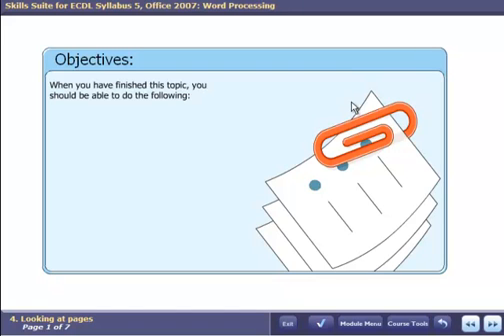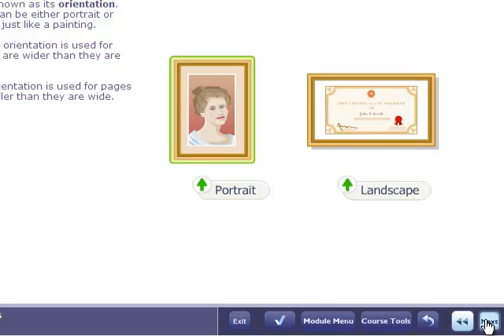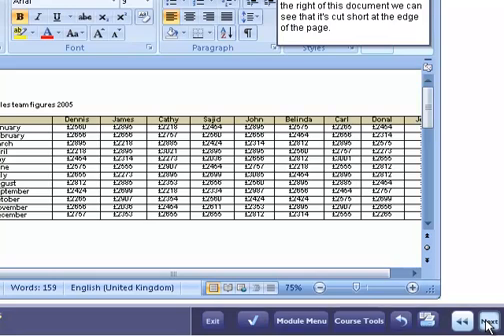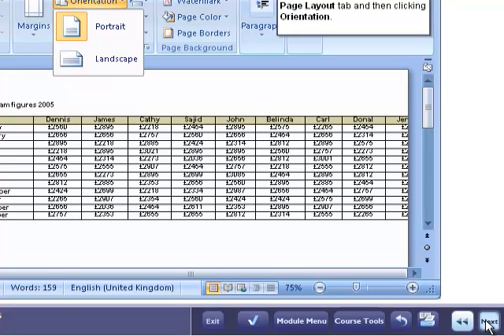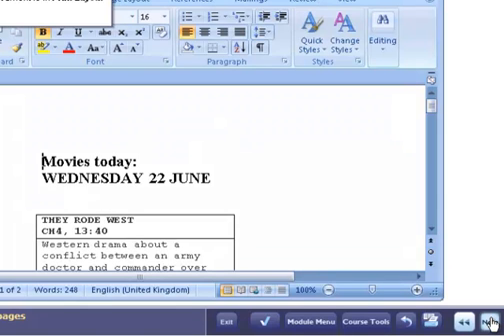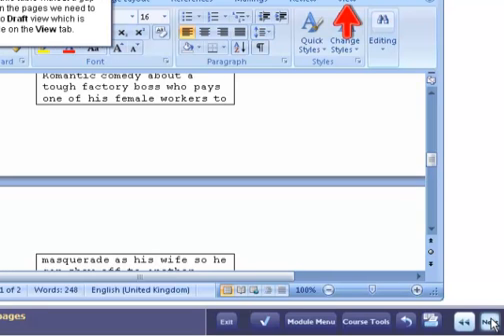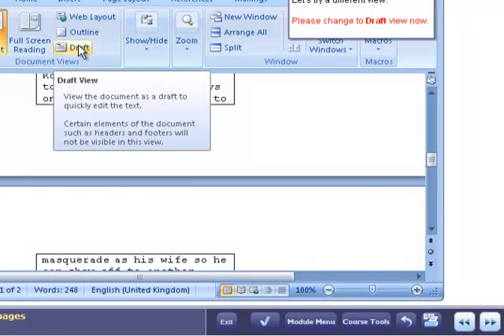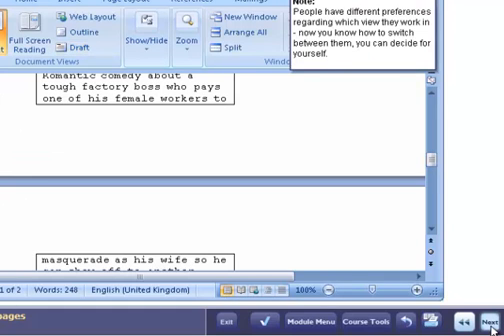ecdl word 5.4